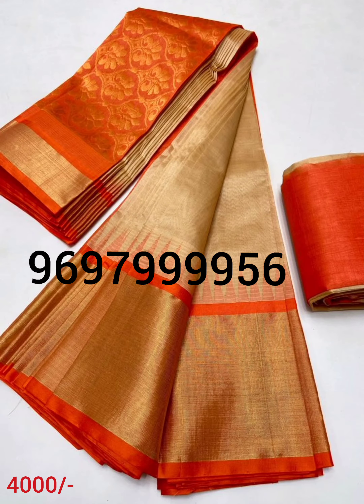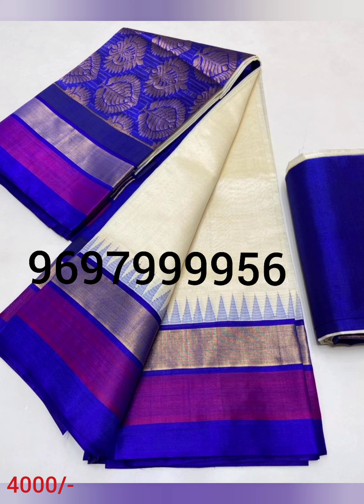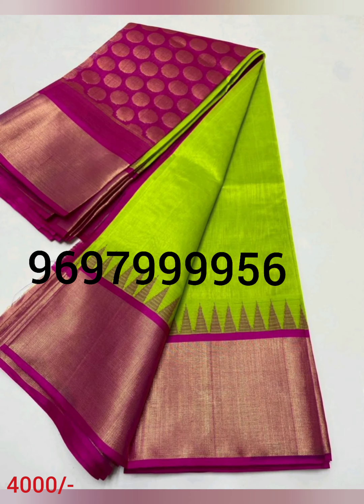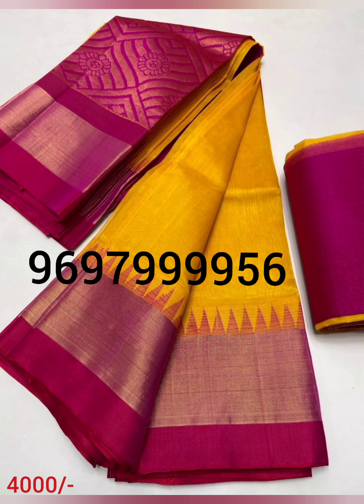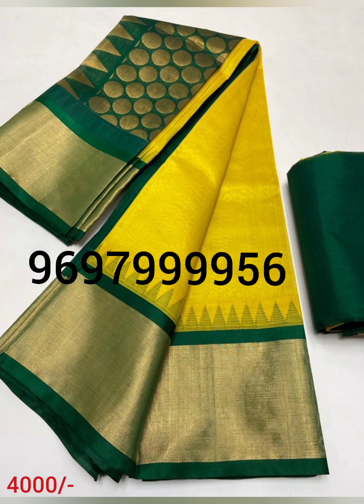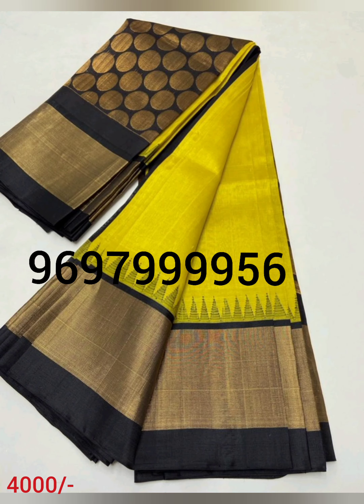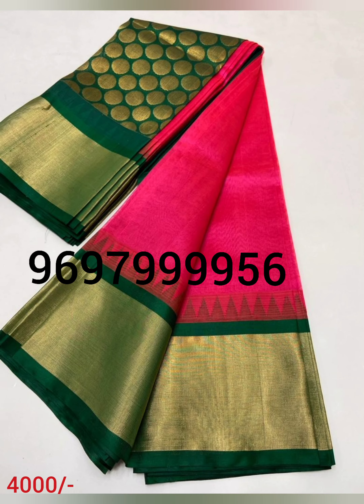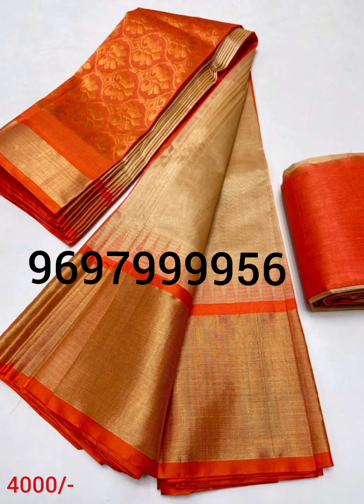pure handloom kuppadam sarees @party wear @traditional wear@beautiful sarees